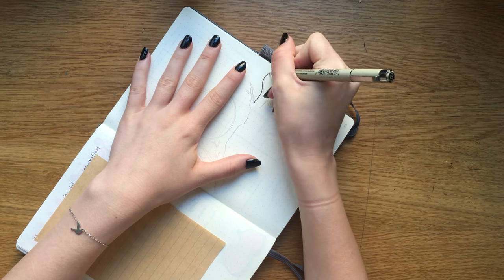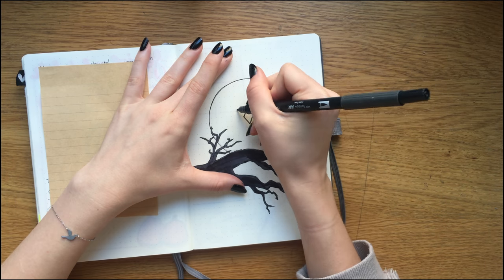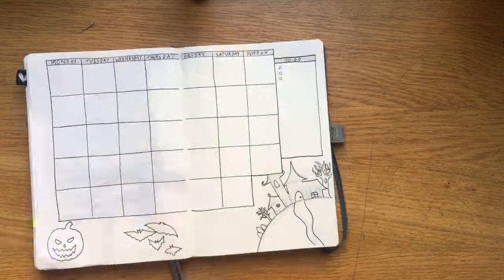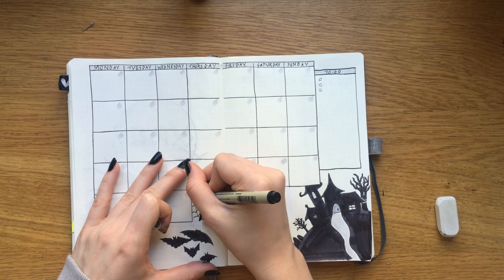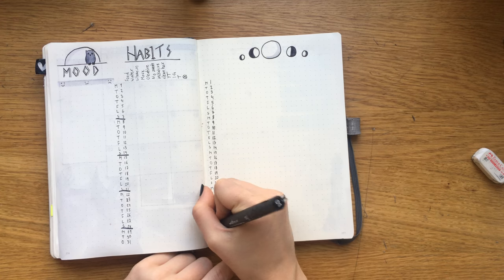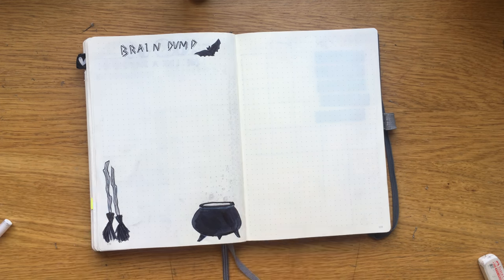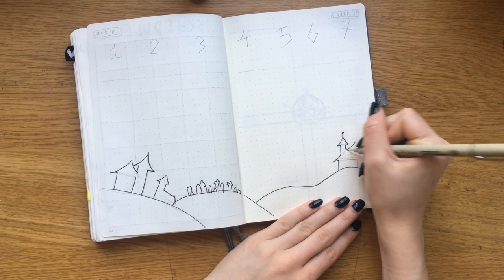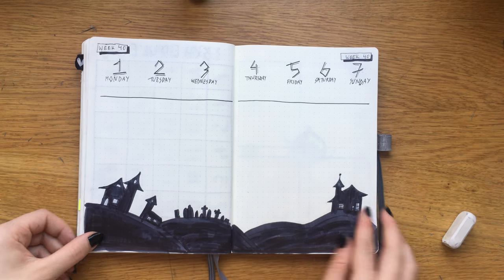PLAN WITH ME 👻October 2018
Are you ready for October?! Because i'm so ready i don't know what to do with myself!!

(Also, a little note: The end of August and all thourgh September my life has been kind of hectic so that's why there wasn't a plan with me for September ://)

I really had to hold myself back this time to not use any colours but i'm glad i did because the result is amazing! But maybe that's just me being biased because i love everything that's got anything to do with halloween... All the materials i used are listed further down here as usual~!

♡Equipment♡
IPhone 6s

♡Music♡
Halloween funk - Joakin Karud

♡Materials Used♡
leuchtturm1917 - Gray
Pigma micron: 05, 08, 03
Tombow dual brush pens: N35, N95
Sakura jellyroll white (08)